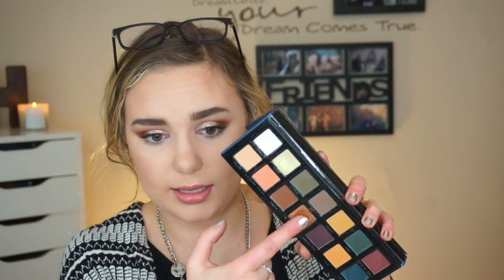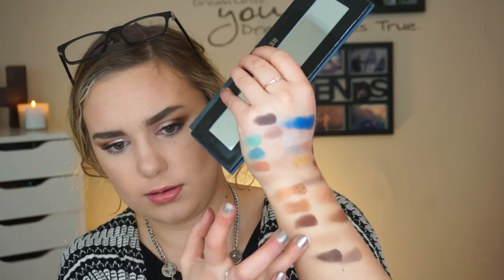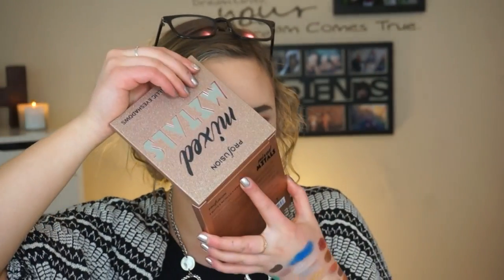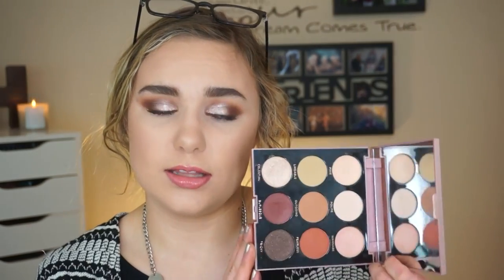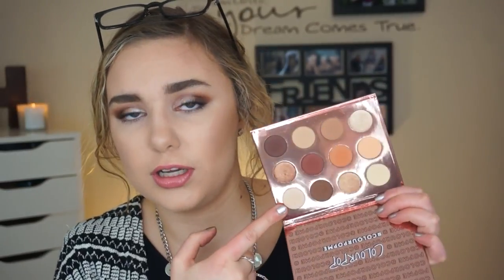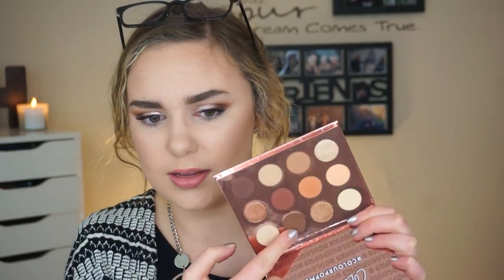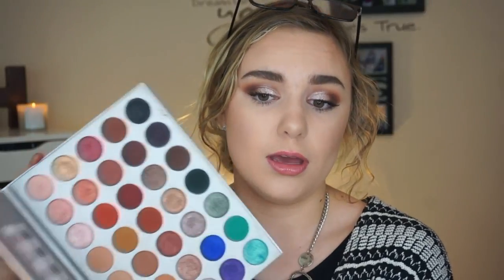MY EYESHADOW PALETTE COLLECTION | PART TWO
This is part two of my eyeshadow palette collection/swatch party/thoughts! xoxo

▼ PRODUCTS MENTIONED ▼
Bad Habit Retro Love Palette
LA Girl Eyelux Mesmerizing Quad
N07 Stay Perfect Nude Palette
Profusion Mixed Metals Eyeshadow Palette -amber
Colourpop Double Entendre Palette
(Colourpop Super Shock Shadow - ladybird)
Jaclyn Hill Palette
Wet n Wild Coloricon Palette - rose in the air

Camera Used:
Editing Software: Final Cut Pro